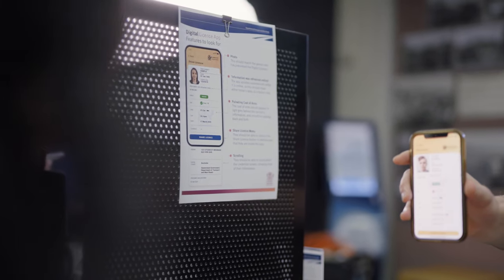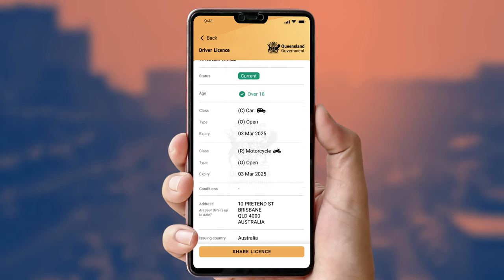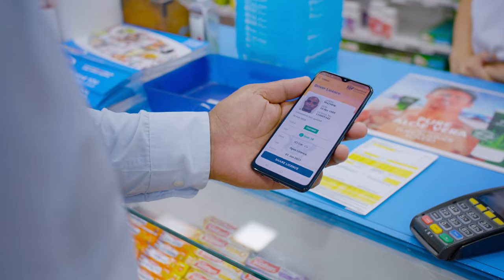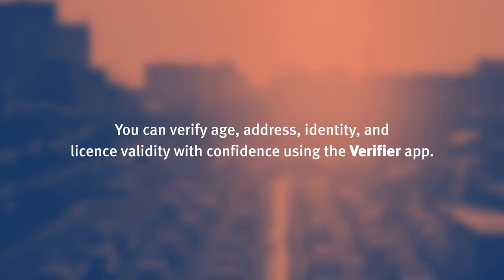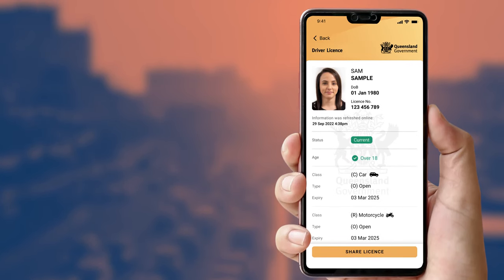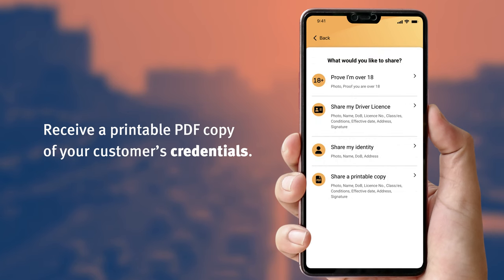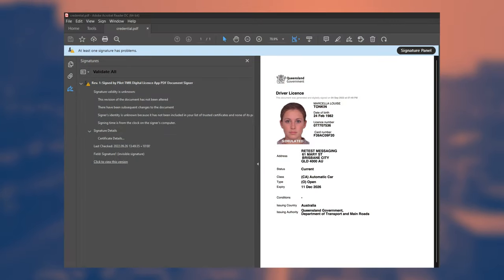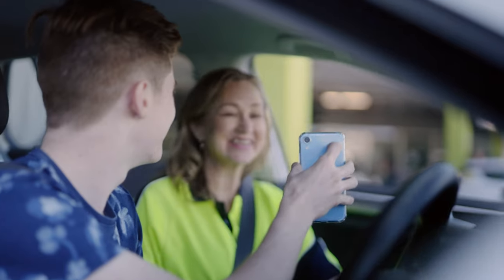Digital Licence app - How to incorporate the app into your business